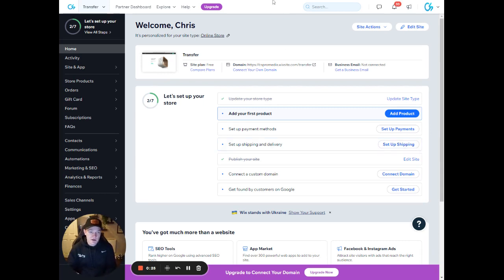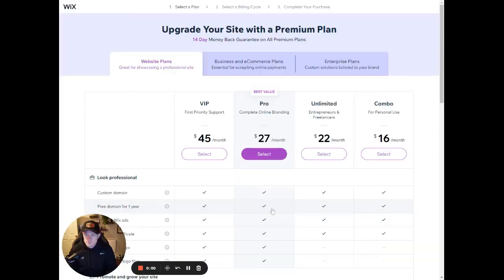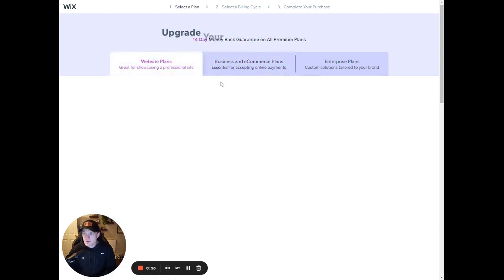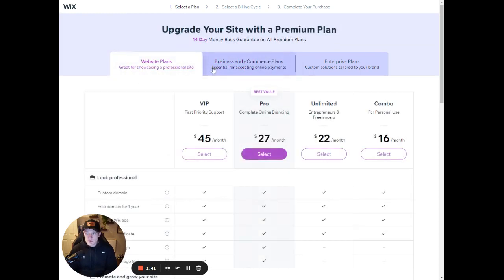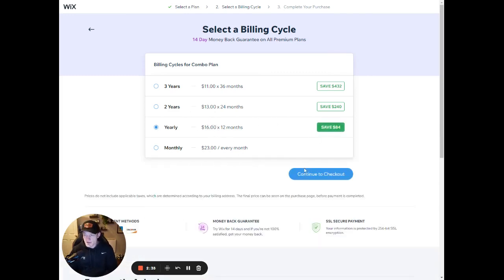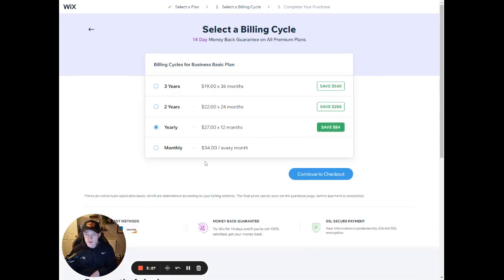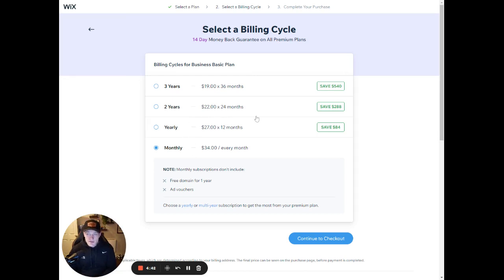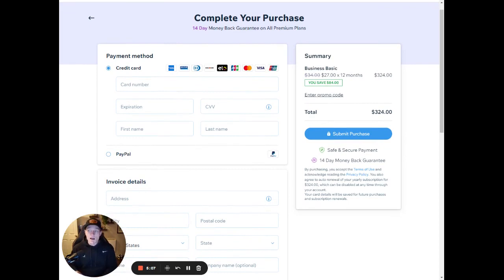Setting up Hosting & Domain from Scratch on Wix Websites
If you have just received or created a Wix website and need to upgrade the hosting and connect a new domain, this video is for you.